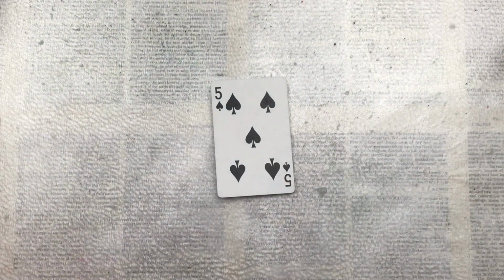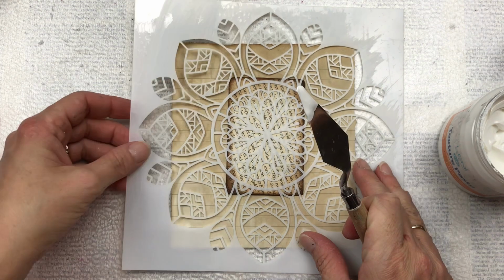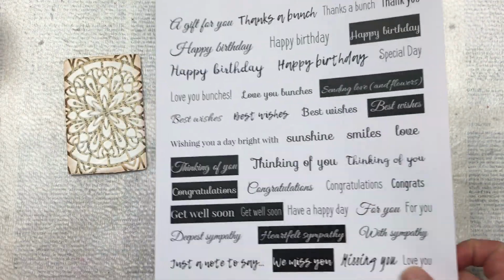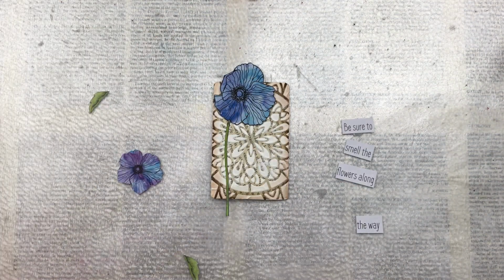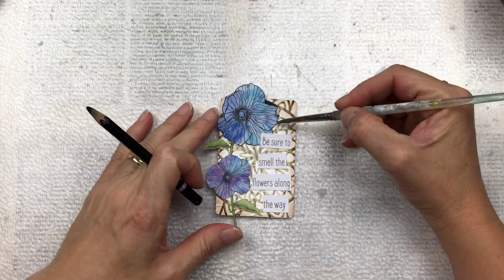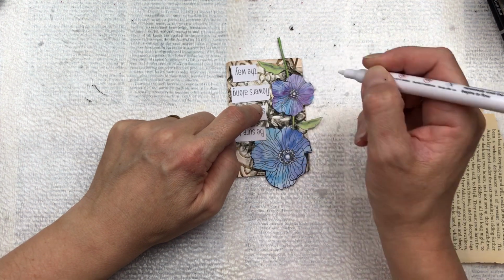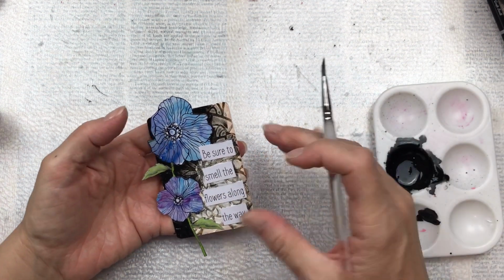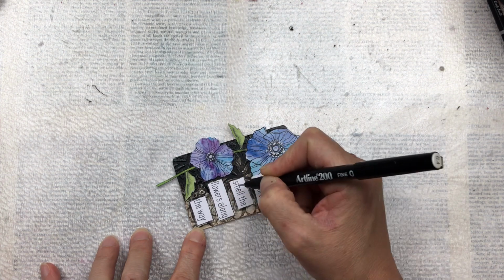ArtStacks Cut Outs | Card #31 Full Deck Challenge 🦋 Shanouki Art 🦋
Card number 31 in my full deck challenge. Bright flower focal point using ArtStacks Designs - Inspirational Images for Passionate Papercrafters